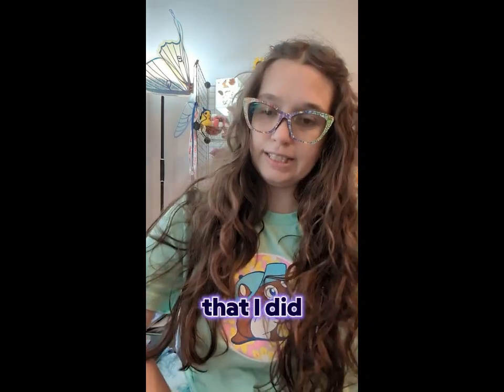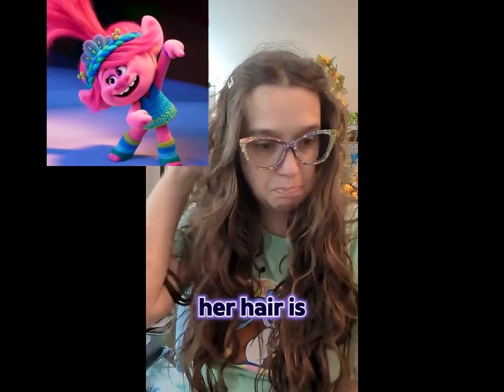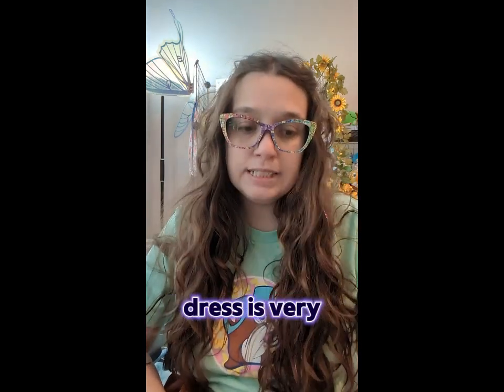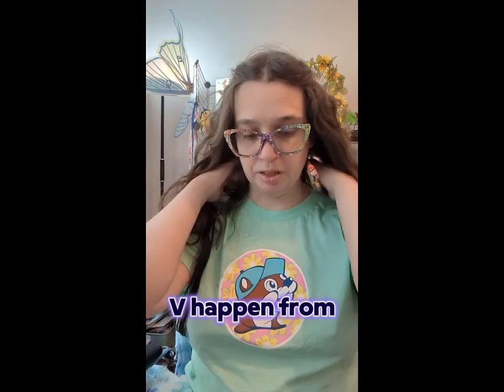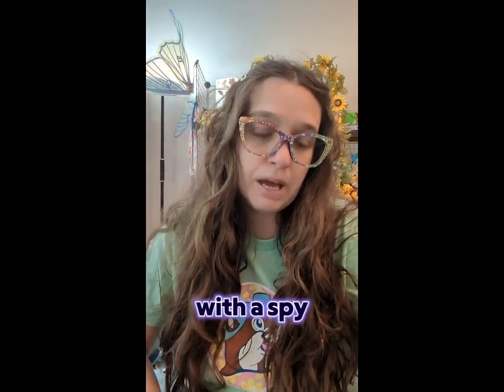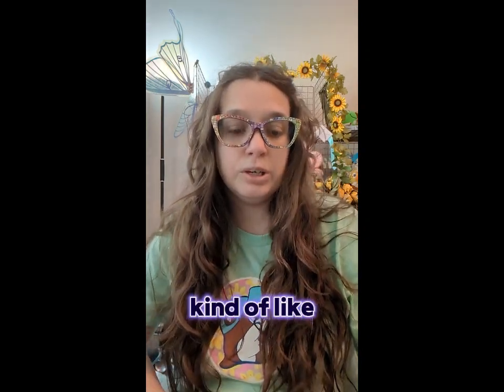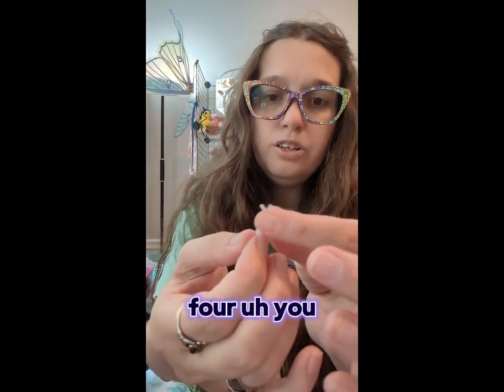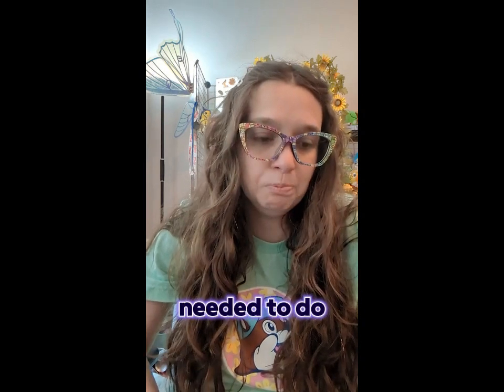My Poppy Crochet Cosplay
Join me in this vlog as I show you how I created my Poppy Crochet Cosplay for Momocon! Watch as I recap the process and share some crochet tips.